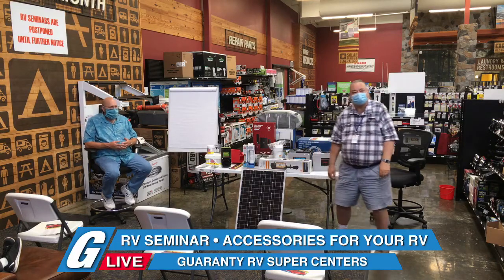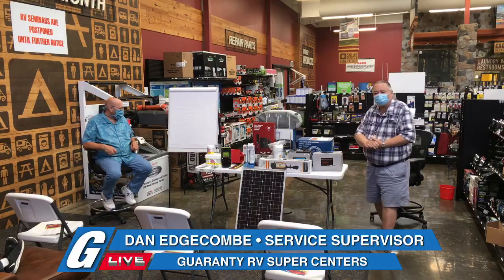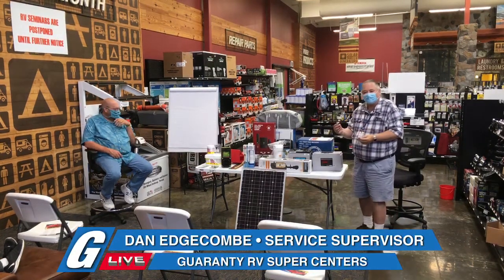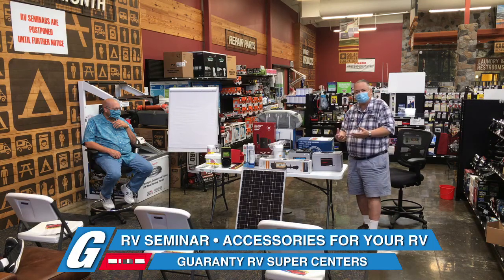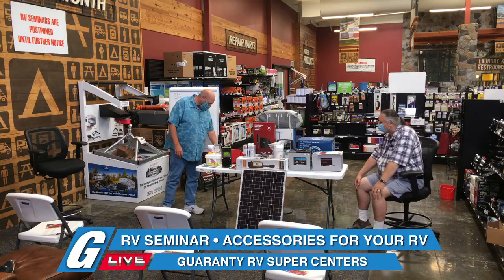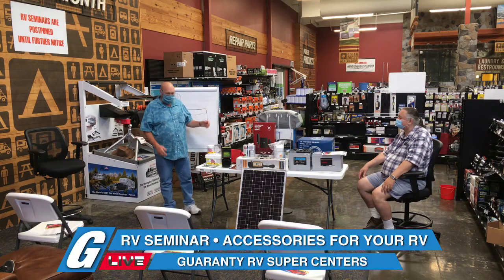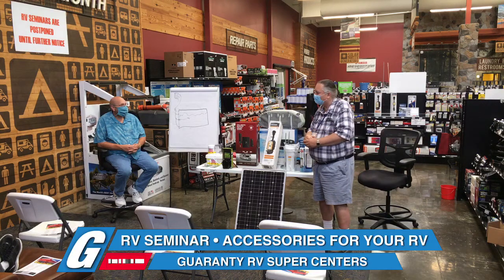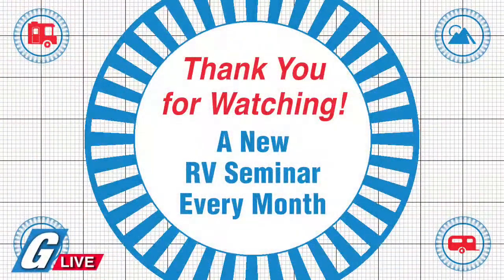G-Live Presents: RV Accessories • Guaranty.com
Edited for time and content. Music licensed through PremiumBeat.com